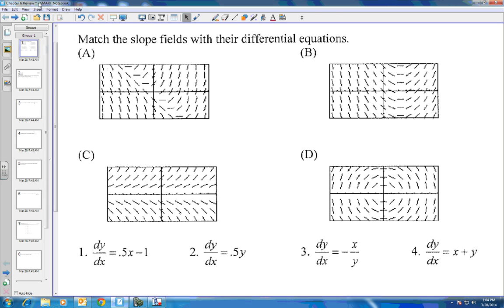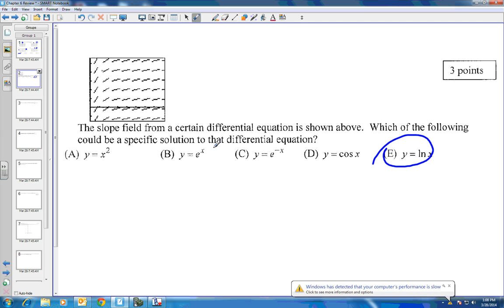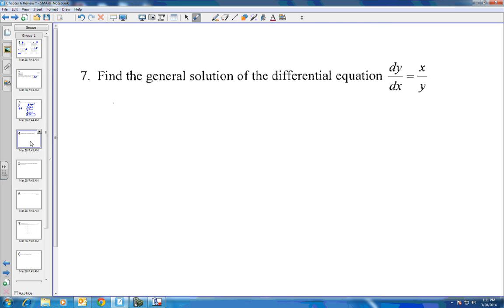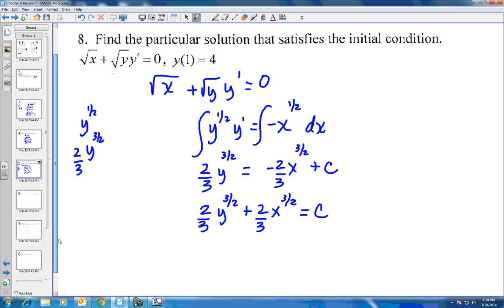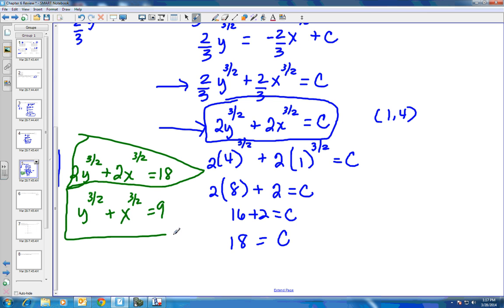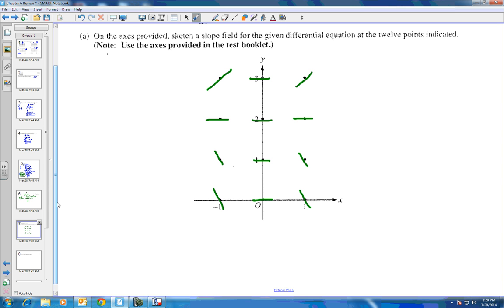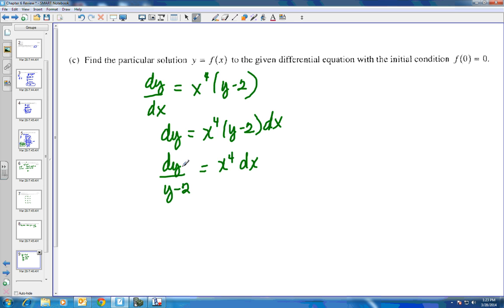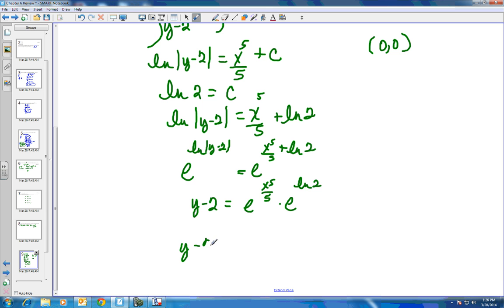Chapter 6 Review Problems 1 10